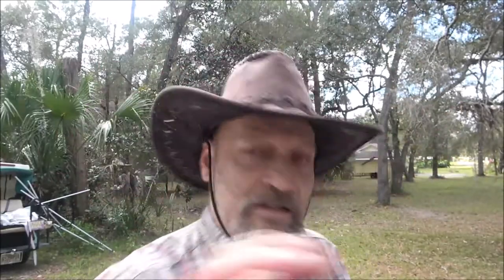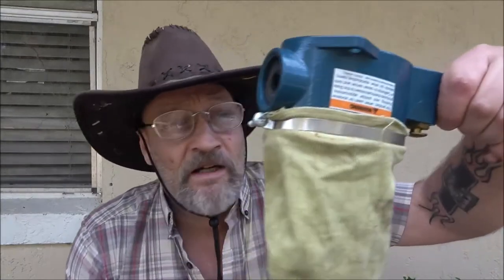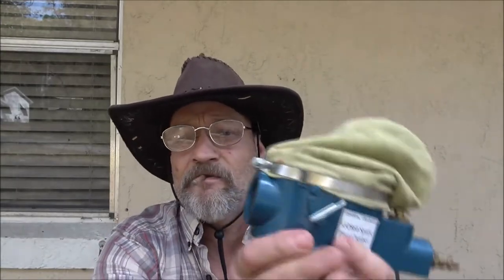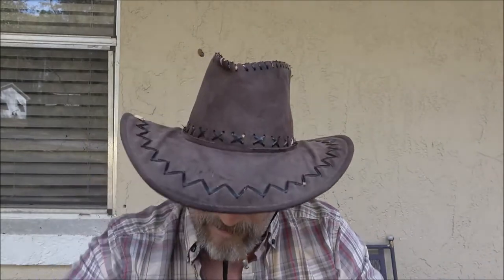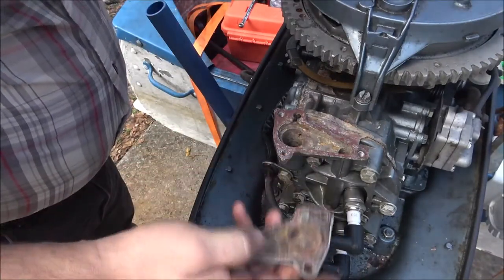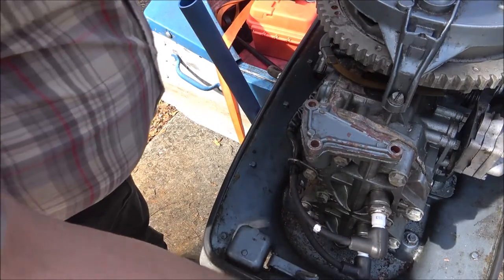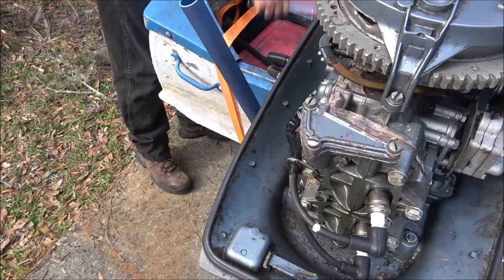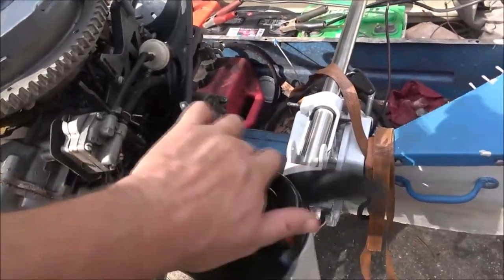1963 Evinrude Fastwin Spark Plug Cleaning And Gap